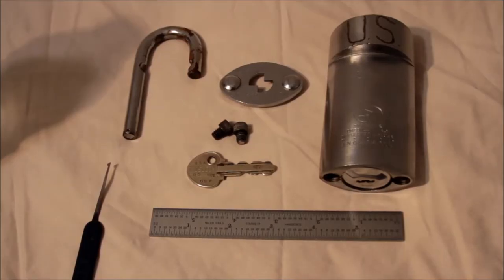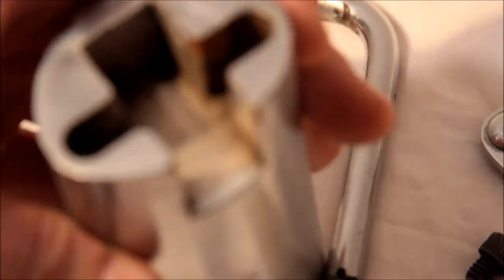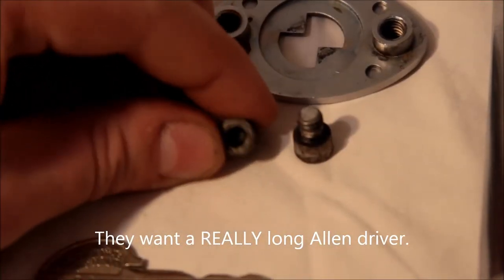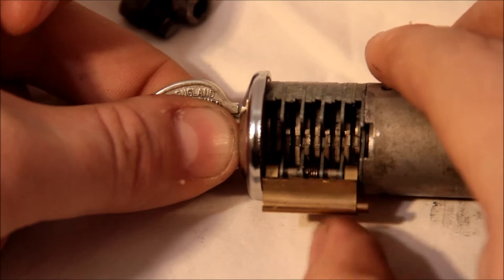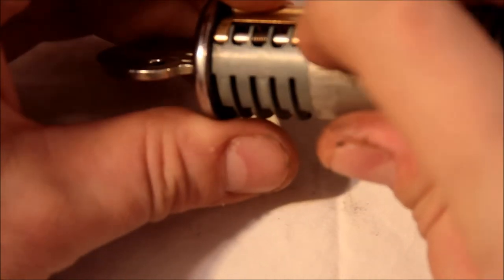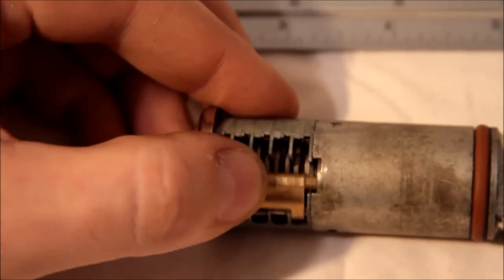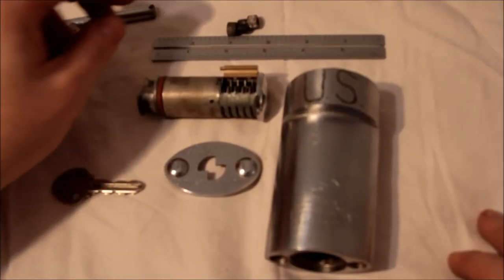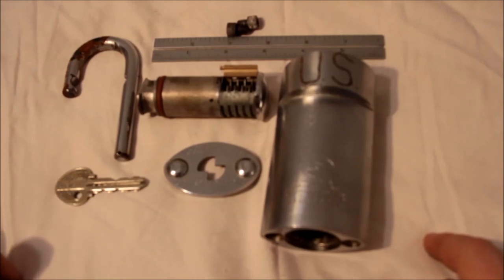(090) S&G/Ingersoll Padlock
A deep dive into a beautifully-made lock -- and one that actually saw recent use!